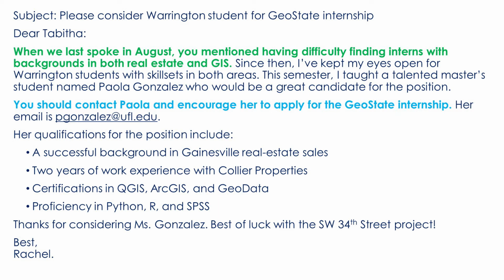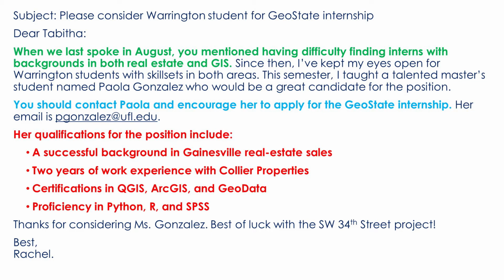Persuasive Messages: Two Examples